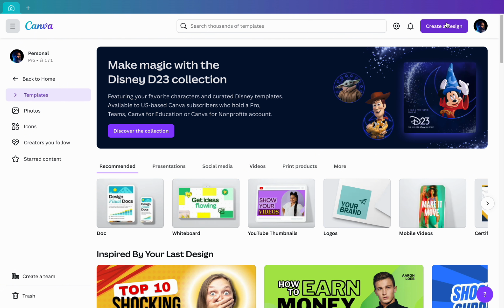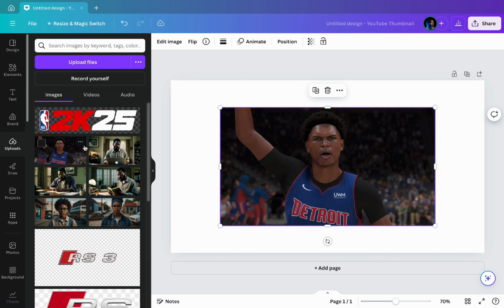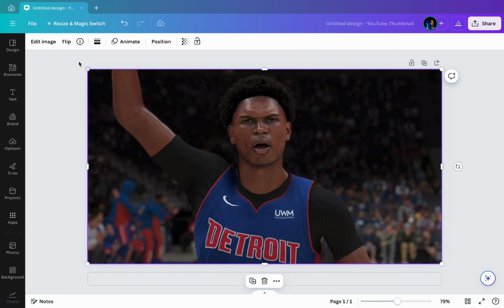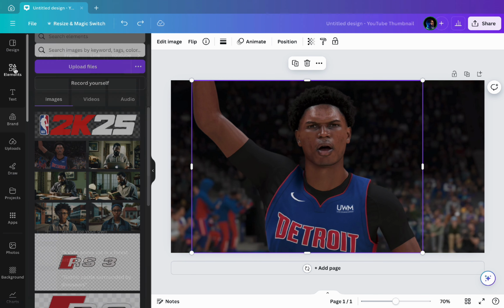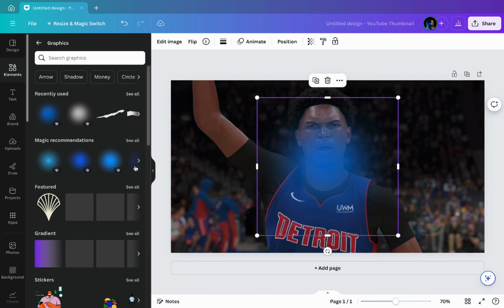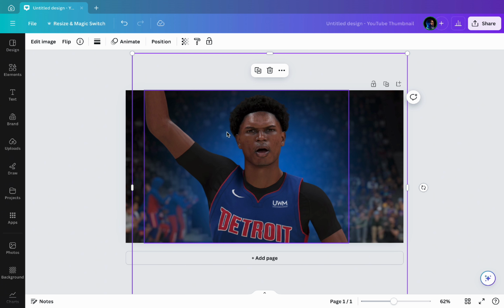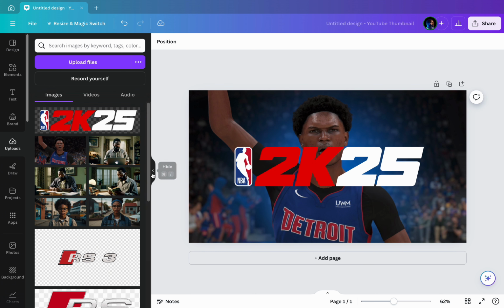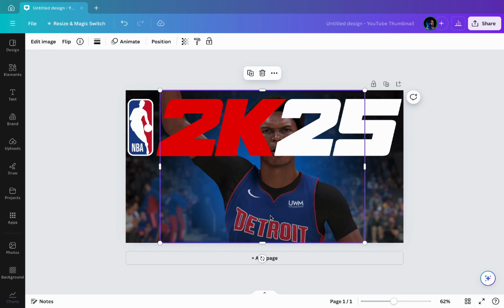How to Create 2K25 YouTube Thumbnails with Canva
A quick tutorial in Canva for desktop showing you how to make a 2K25 YouTube thumbnail that can be used for a gaming channel.